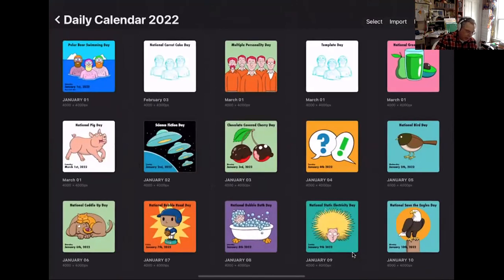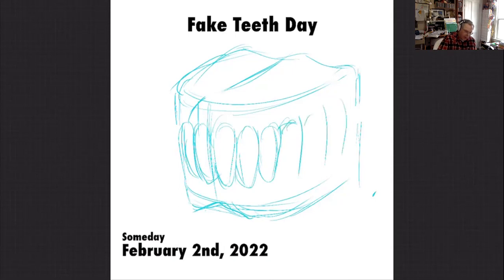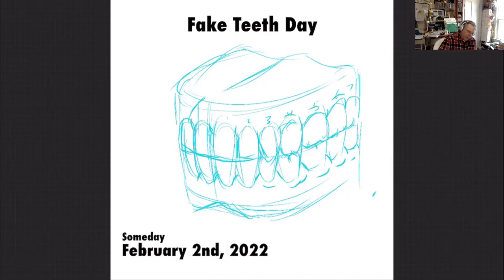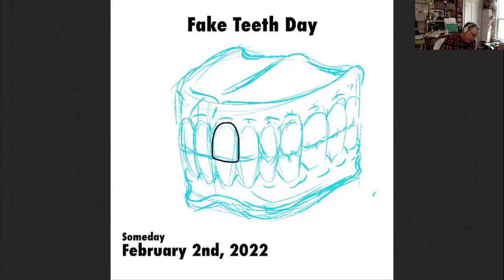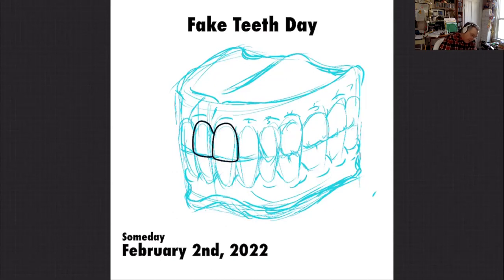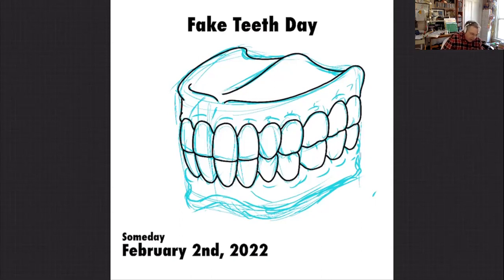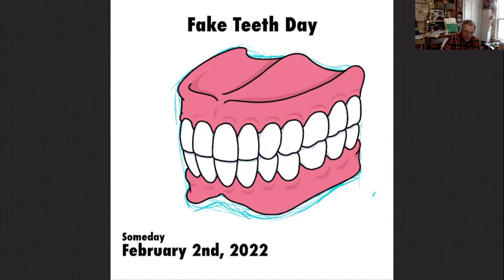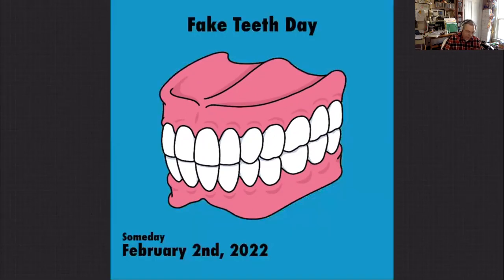Mark It Down: Drawing Fake Teeth - 2021 03 09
A project where I draw an image a day for a daily calendar.